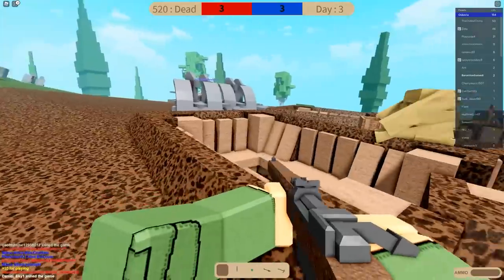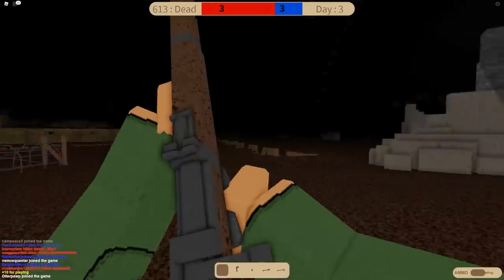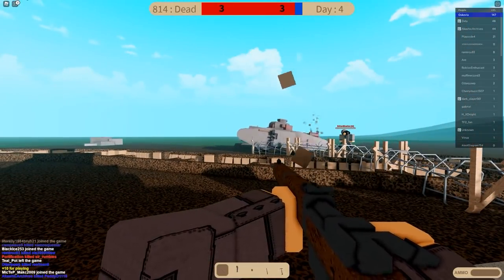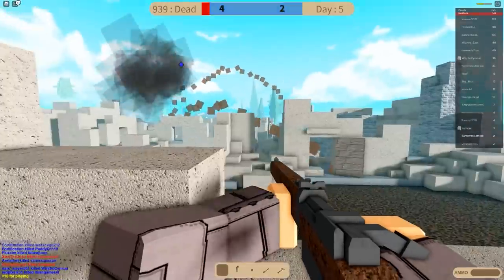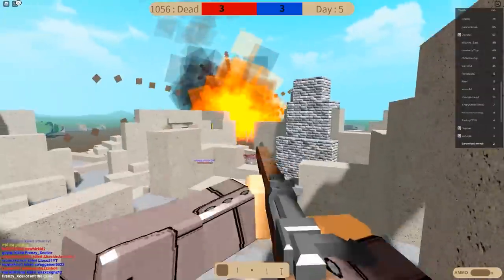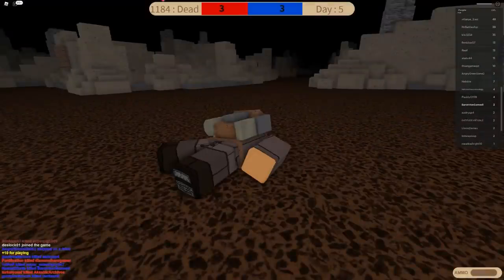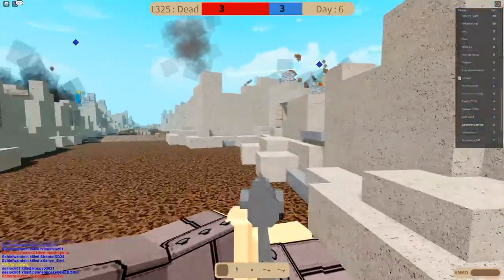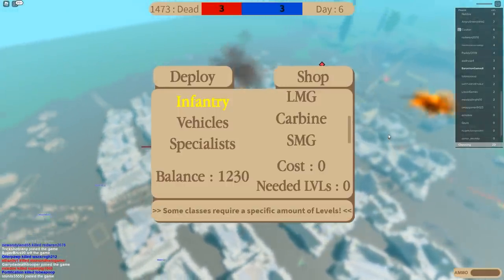EPIC TRENCH BATTLES in Warfare Battle Simulator in Roblox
Fighting in EPIC TRENCH BATTLES in Warfare Battle Simulator in Roblox

Welcome back to Roblox! Today we set off on an epic crusade through huge trench battles. Tanks, M1 Garands, Grenades we've got it all in our arsenal let's do this!